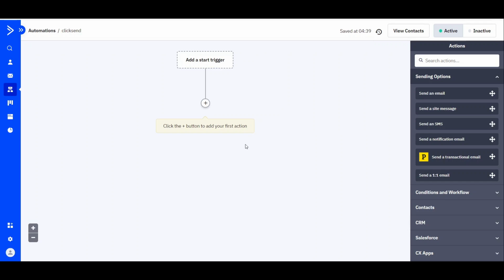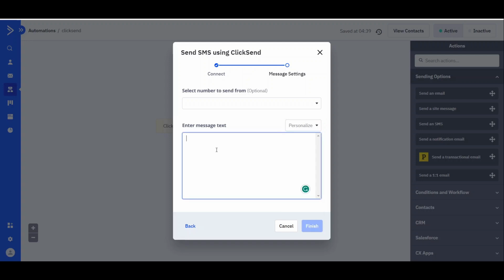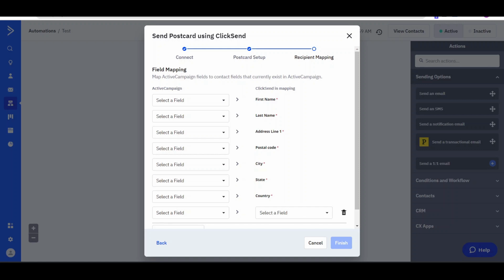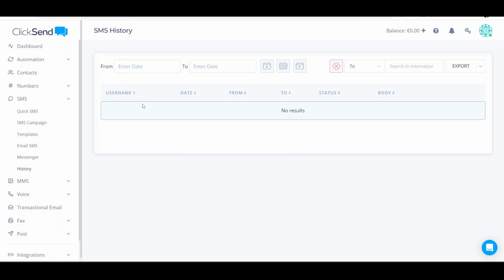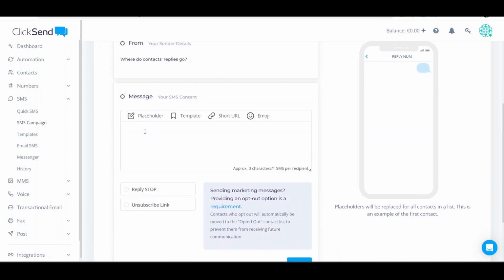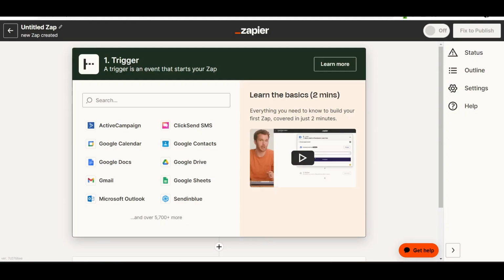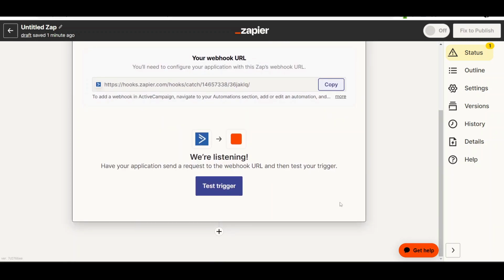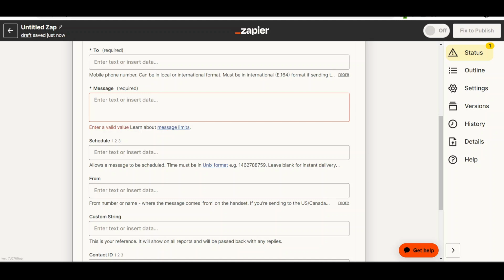SMS Marketing: 3 Reasons To Implement It and How To Do It With ActiveCampaign and ClickSend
3 reasons why you should implement SMS text messages and how to do it using ActiveCampaign and ClickSend.

No matter what type of business you are in, effective communication and personalized engagement with your audience are fundamental for today's business success.

Your audience is bombarded with emails and social media content daily and SMS text messages are a cost-effective way to stand out and drive sales.

And this is only one reason.

𝗧𝗵𝗲𝘀𝗲 𝗮𝗿𝗲 𝘁𝗵𝗲 𝟯 𝗺𝗮𝗶𝗻 𝗿𝗲𝗮𝘀𝗼𝗻𝘀 why you should integrate SMS messages into your system:
1) Differentiation.
2) Higher open rate.
3) Omnichannel strategy.

𝗪𝗵𝗮𝘁'𝘀 𝘁𝗵𝗲 𝗿𝗲𝘀𝘂𝗹𝘁?
It improves your Sales & Marketing efficiency and Customer Experience, which leads to an increase in conversion and retention rates.

𝗧𝗵𝗶𝘀 𝗶𝘀 𝘄𝗵𝗮𝘁 𝘆𝗼𝘂'𝗹𝗹 𝗳𝗶𝗻𝗱 in the guide:
⏺ Use cases in two areas: Sales & Marketing and Customer Experience.
⏺ 2 prerequisites before getting started to ensure you have the right foundations.
⏺ 4 best practices to make sure you don't make common mistakes.
⏺ Tutorial: how to integrate ClickSend with ActiveCampaign.